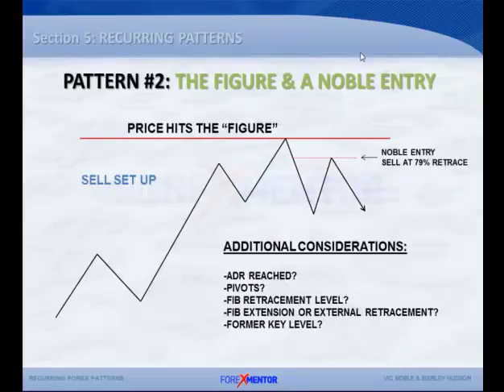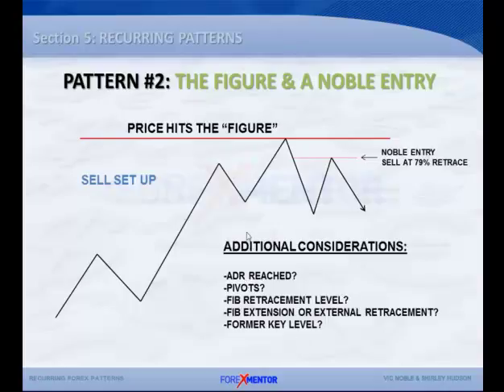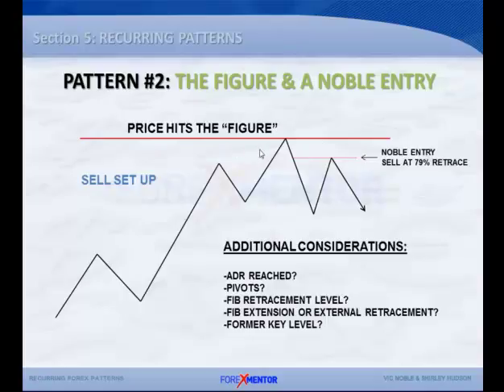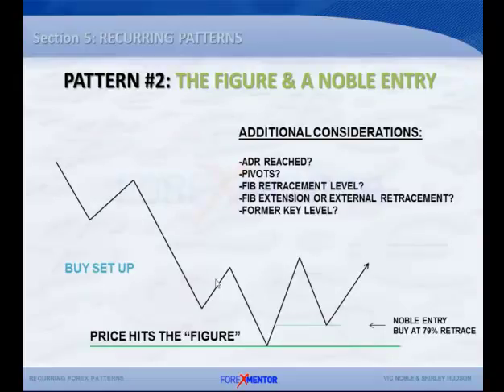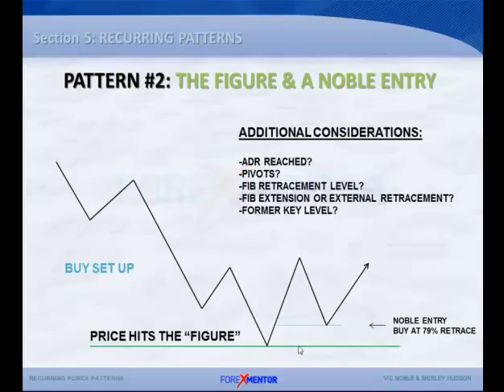Binary Options: Pattern 2 Illustrated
This is the 5th video about binary options and forex trading, here you can see the 2nd trading pattern, see the full video in our youtube channel or our